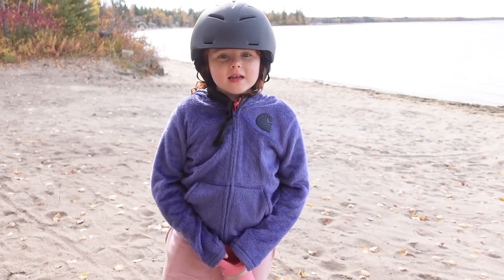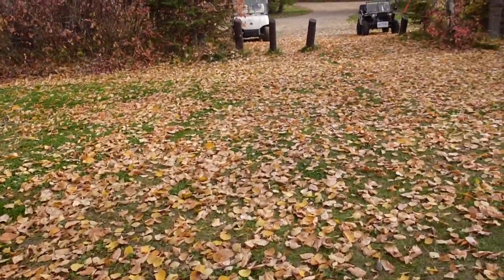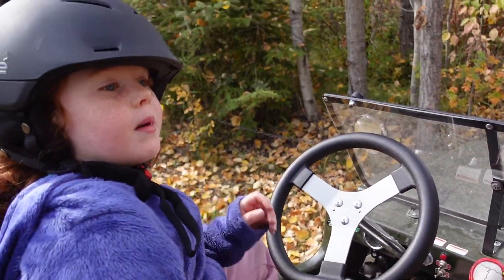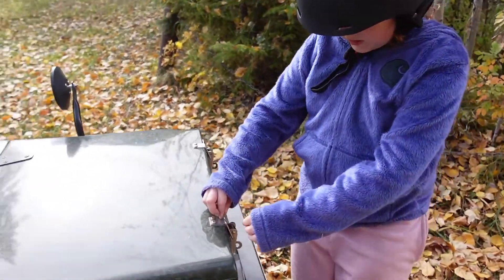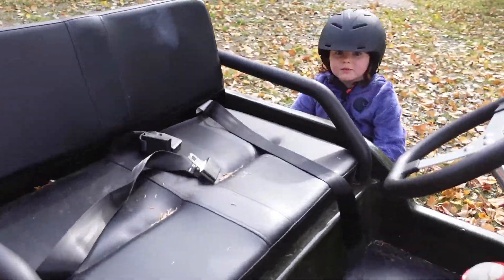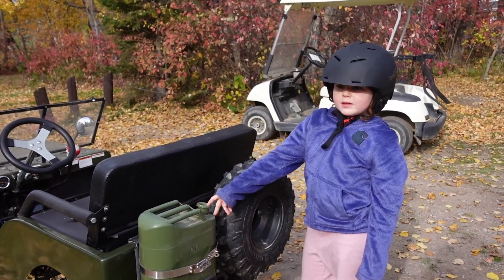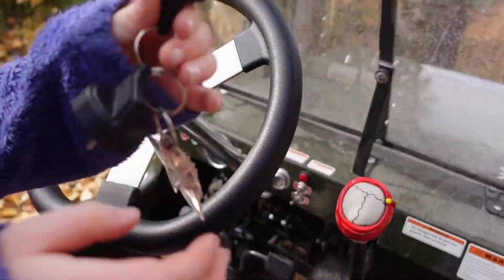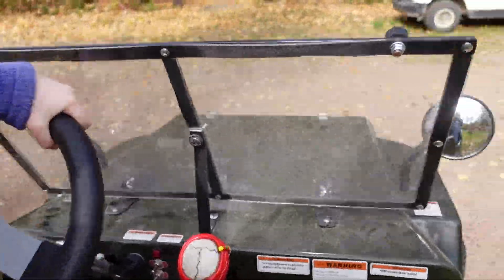125cc GAS ELECTRIC START/MINI WiILLY'S JEEP UPDATE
HEY EVERYONE, THANKS FOR STOPPING IN .
LITTLE RED WANTED TO GIVE YOU AN UPDATE ON HER MINI JEEP

KAT